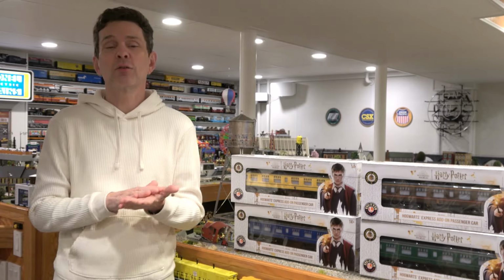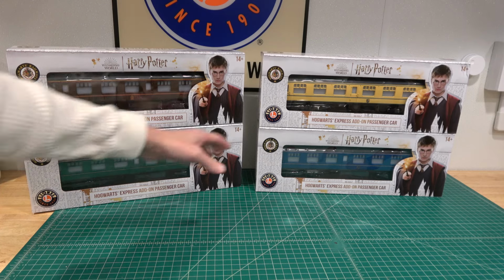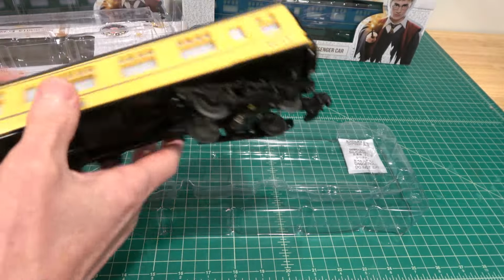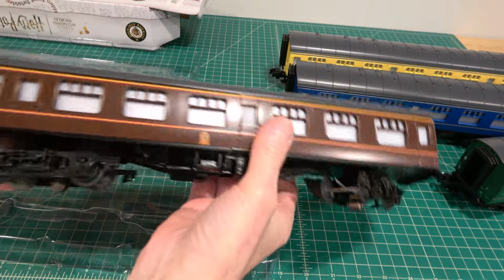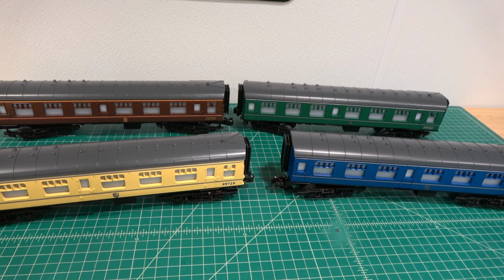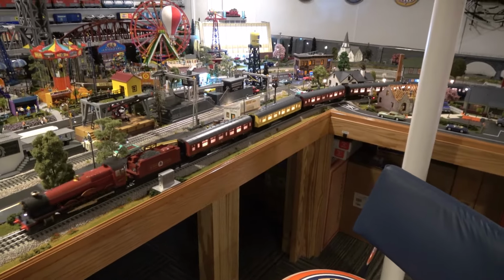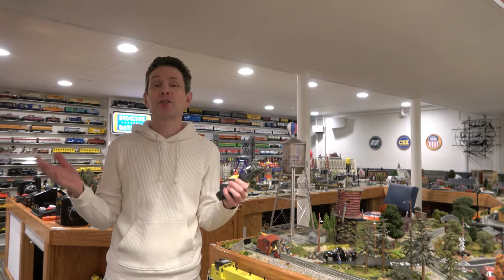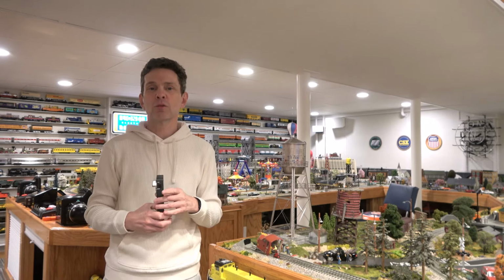Harry Potter Hogwarts Express Passenger Cars - Lionel Trains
Quick look at the newly released Harry Potter Add-On cars!  Enjoy!